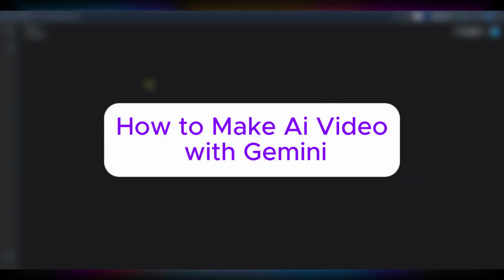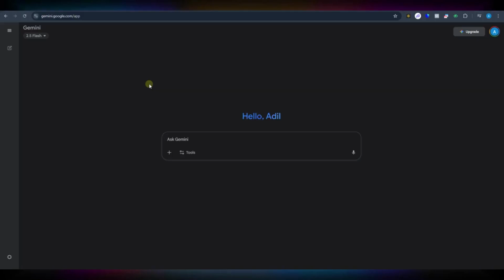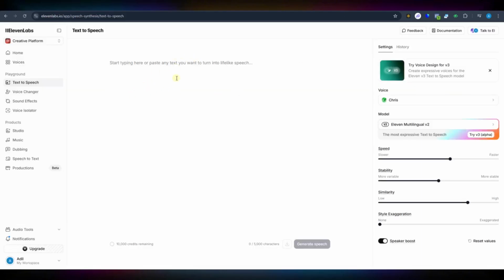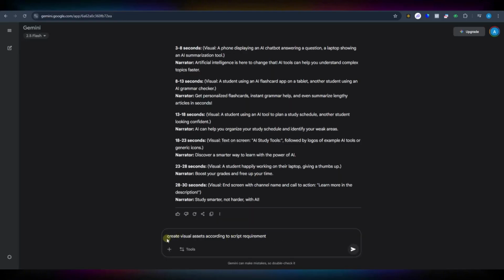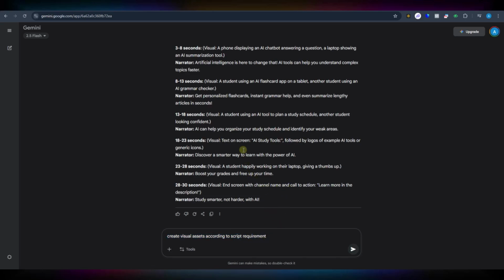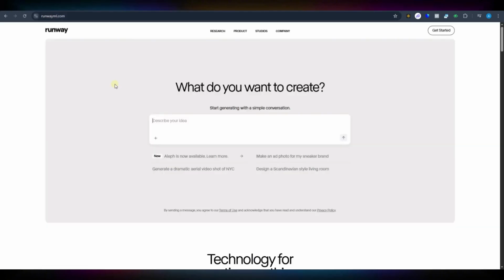How to Make Ai Video with Gemini 2025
In this video I will show you How to Make Ai Video with Gemini 2025